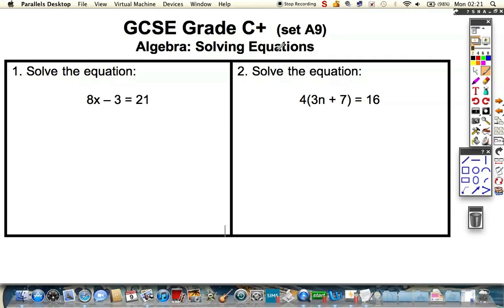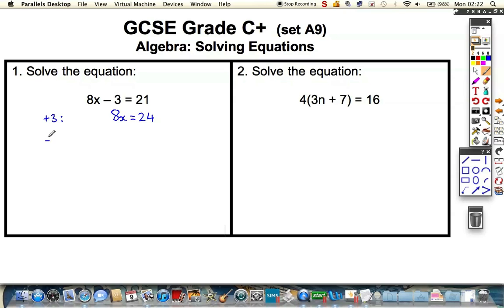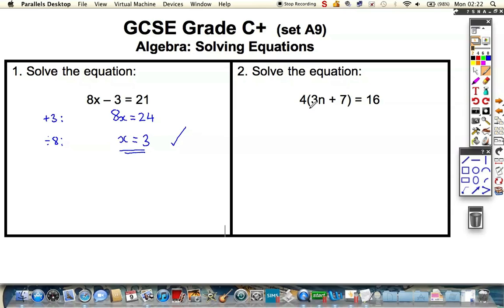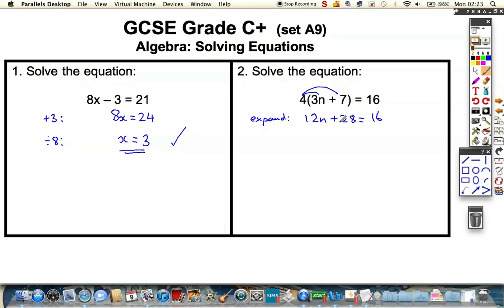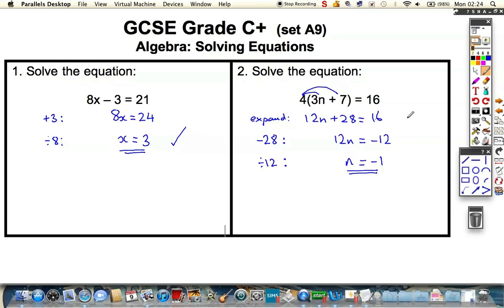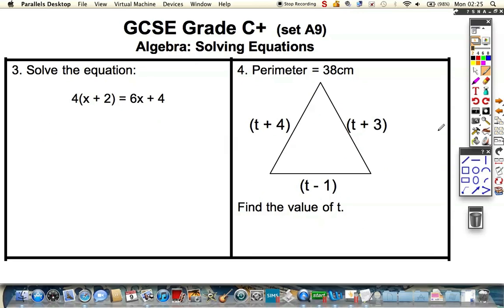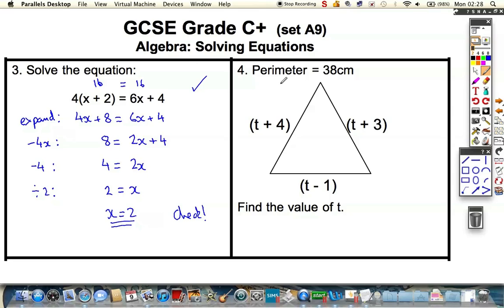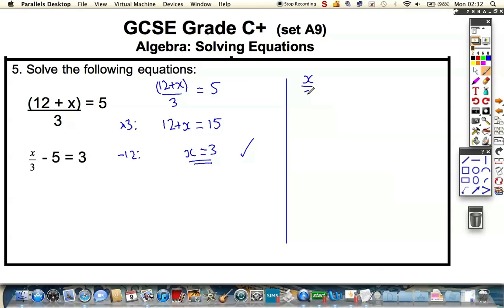GCSE_Grade_C+_A9_Algebra_Equations.m4v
A set of worked solutions for 5 linear equations questions - Algebra set A6, Linear Equations